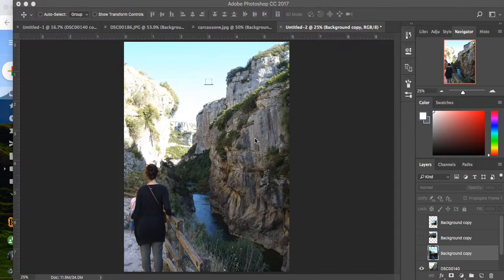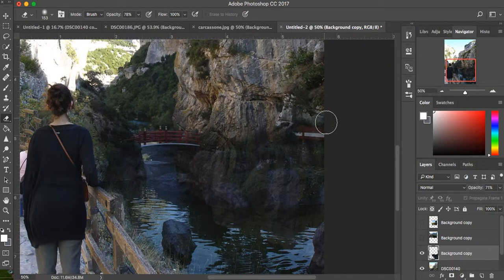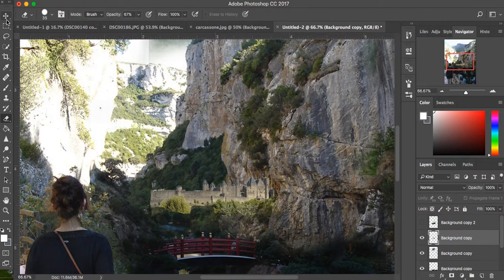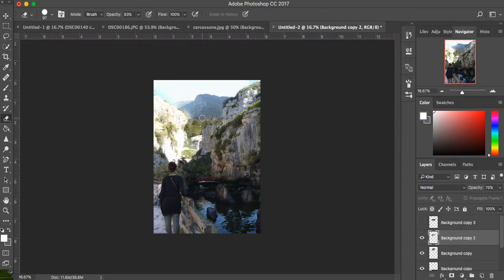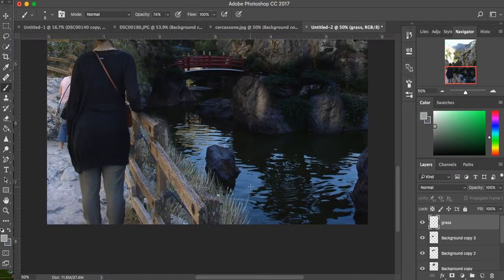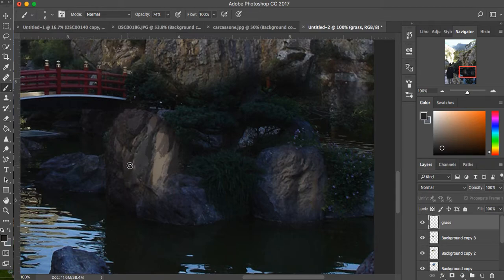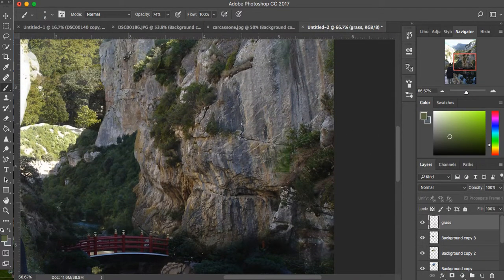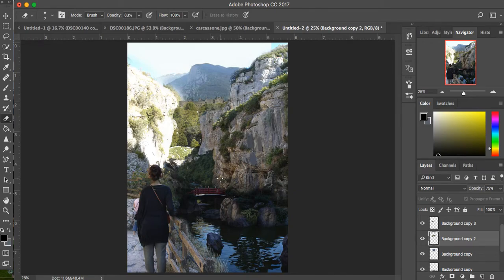Photo Bashing Matte Painting Demo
This is a photo-bashing and landscape painting demonstration for my Digital Illustration Students at the University of New Haven.